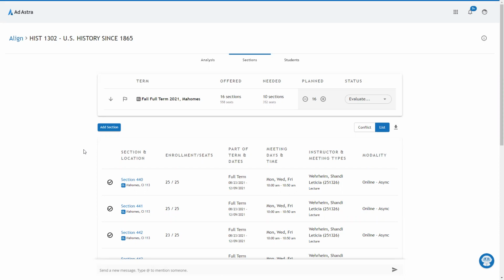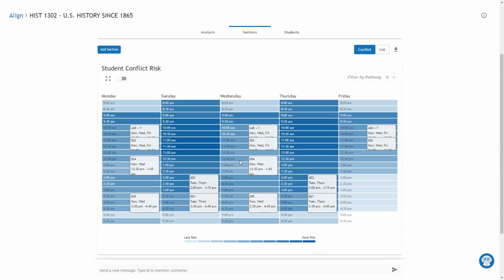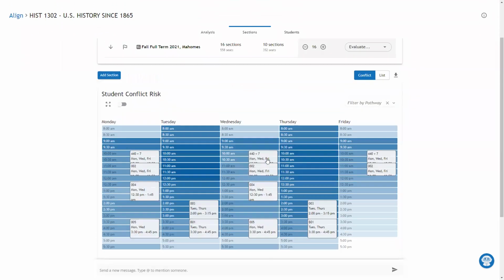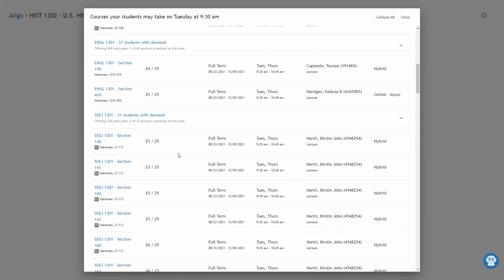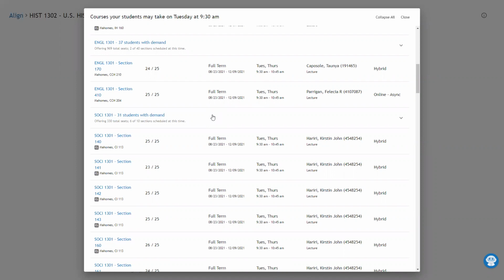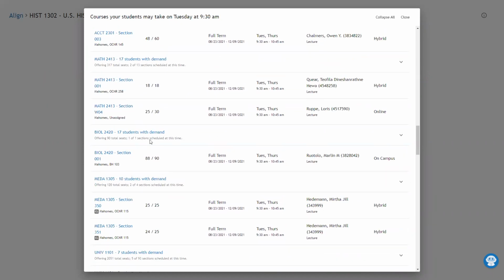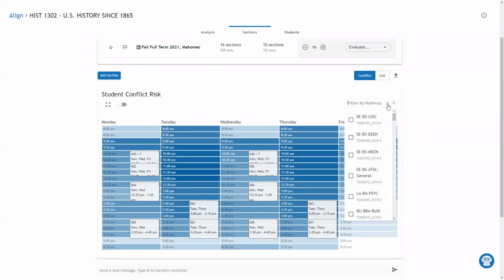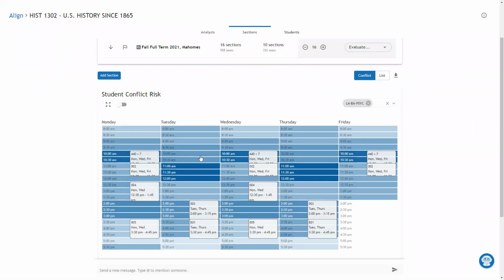Time-Based Student Conflict Risk